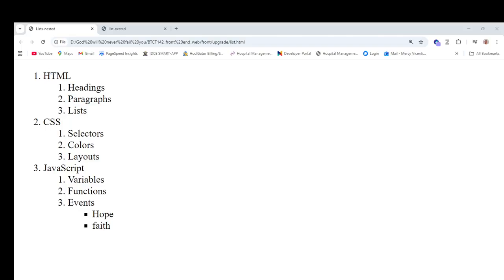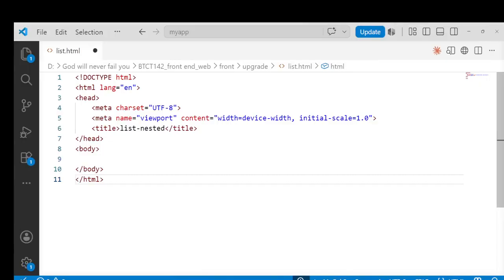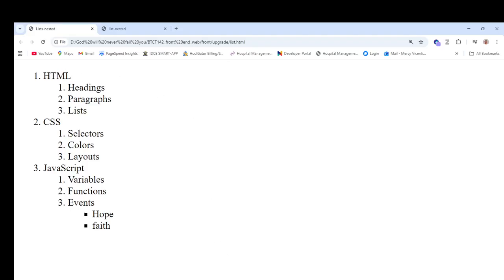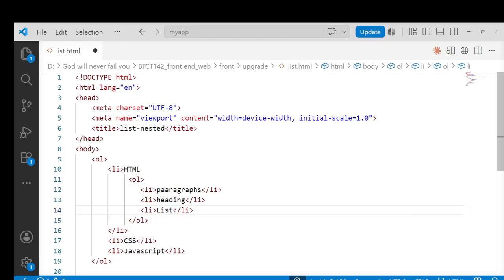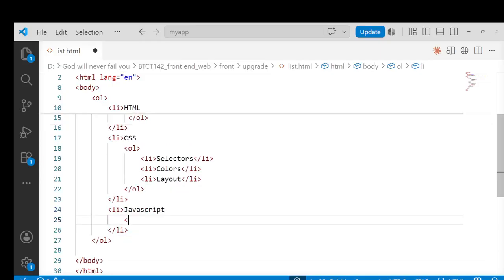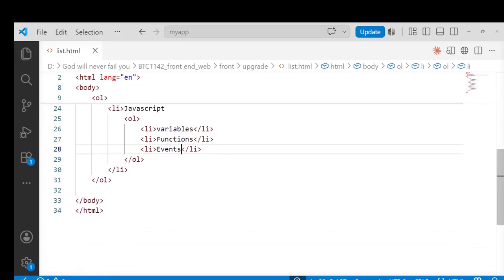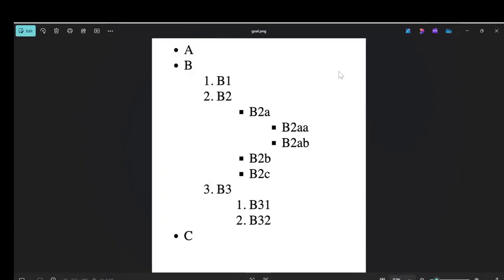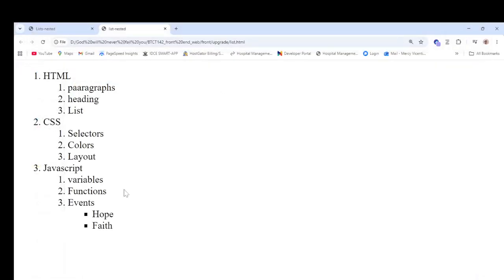Nested lists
Nest lists